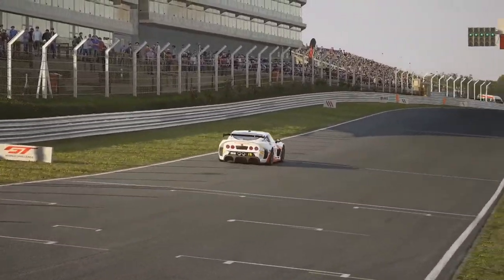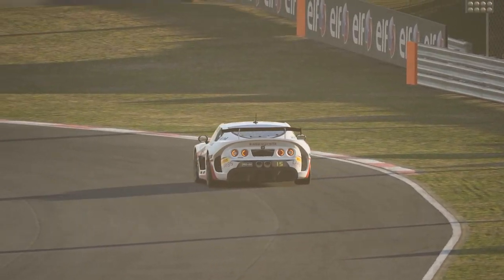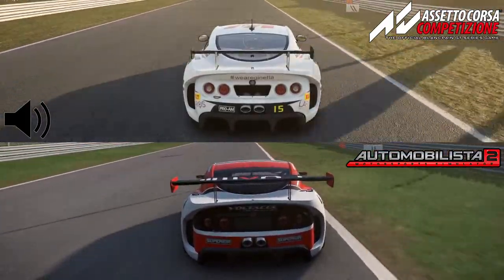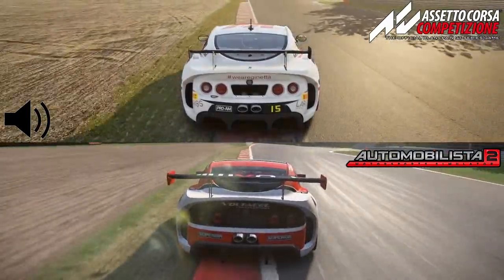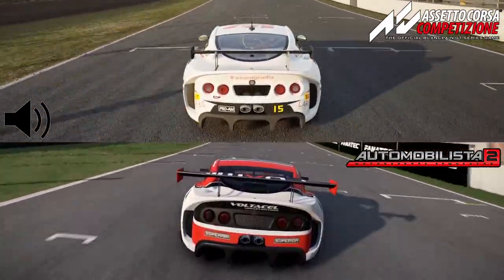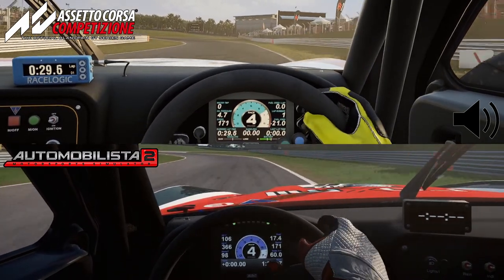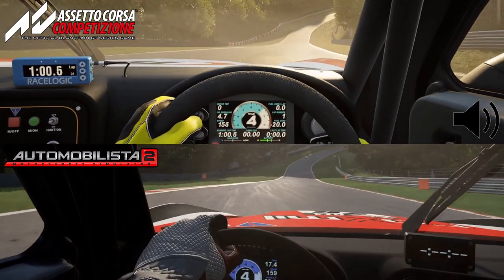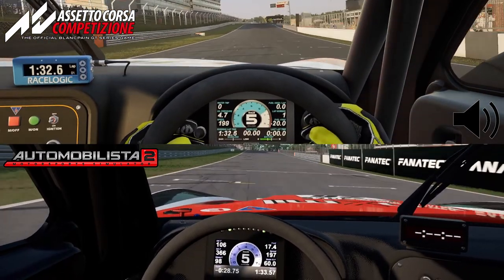Assetto Corsa Competizione vs Automobilista 2 - Ginetta GT4 Comparison!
Since the GT4 pack in Assetto Corsa Competizione features the Ginetta GT4 which is also present in Automobilista 2, we can finally do a first basic comparison between both games.

However, one should also not forget, that Automobilista 2 was released about one month ago and had an equally rough start as Assetto Corsa Competizione in its beginning. Only time will tell if Reiza manages to take AMS 2 on a similiar path but for now we can just evaluate its current standing.